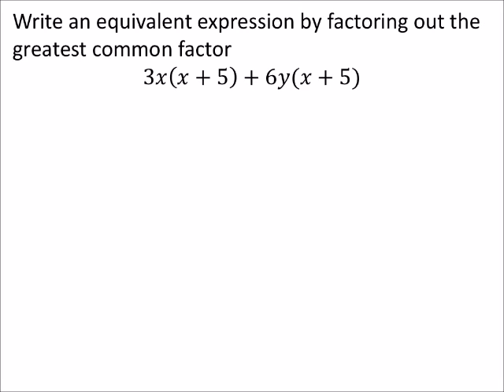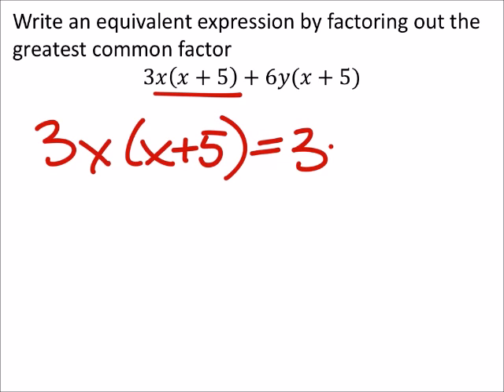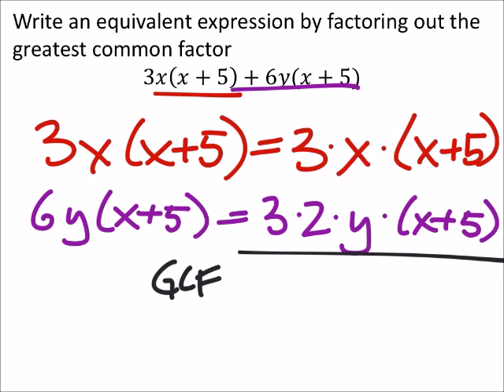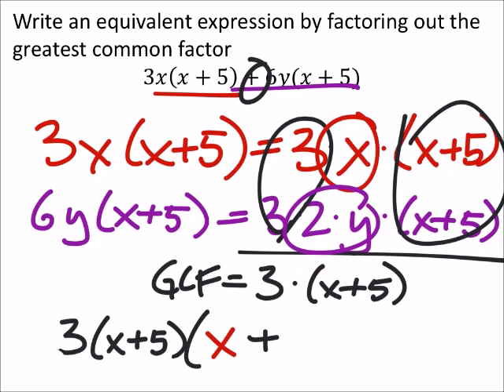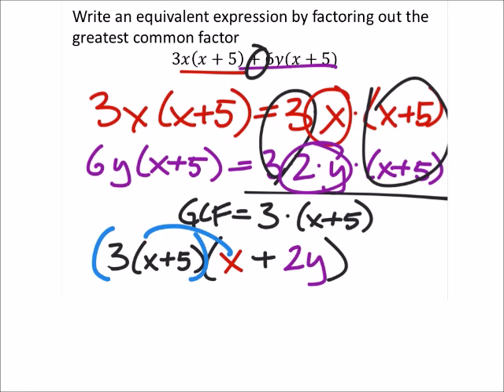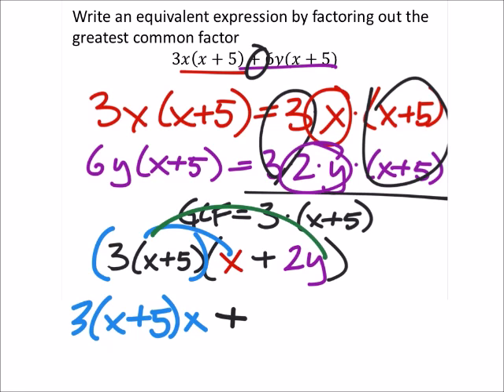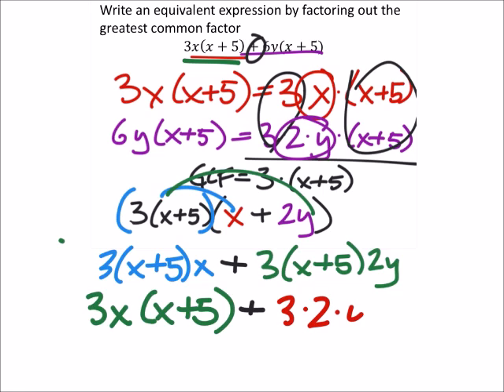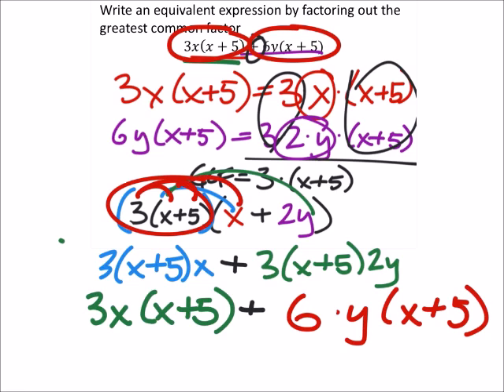How to Factor a Polynomial by Grouping (a MATH 1010 Problem)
The problem:
3𝑥(𝑥+5)+6𝑦(𝑥+5)

The solution: